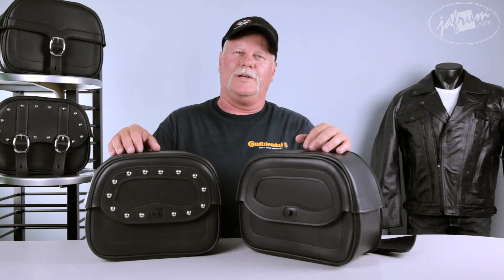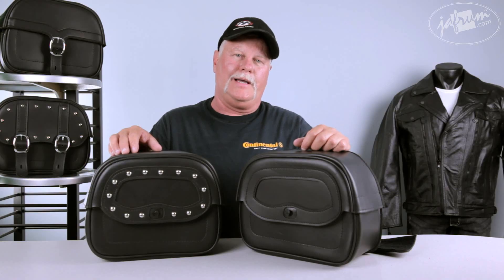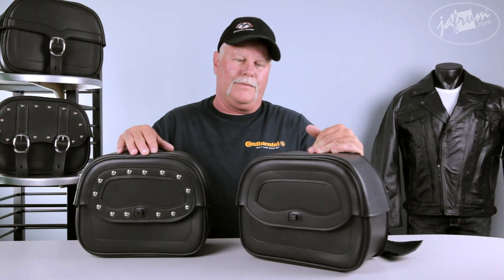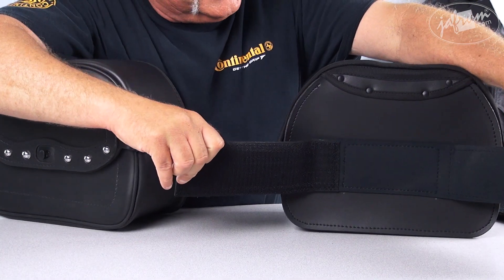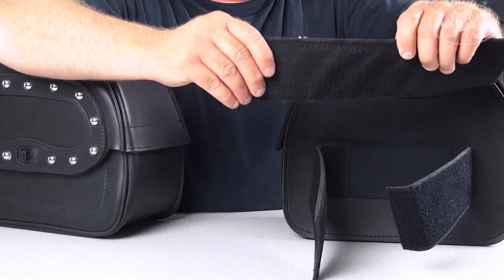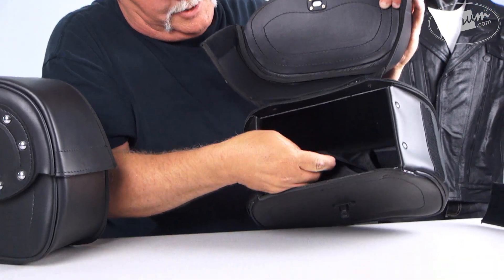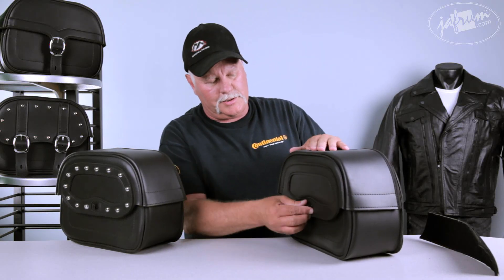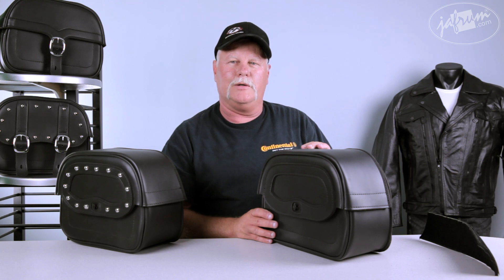Inspire 3002 Motorcycle Sissy Bar Bag Review - Jafrum.com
Inspire 3002 Motorcycle Saddlebags for Sale at Cheap Discount Prices on Jafrum.com.

Be sure to check out our full selection of Motorcycle Sissy Bar Bag on Jafrum.com

Inspire 3002 Motorcycle Sissy Bar Bag

Inspire Sissy Bar Bag Features:

- Chrome Trim will not rust
- Waterproof
- Internal storage pocket for small items
- Rigid hard case shell construction
- Reinforced leather like material will keep its original mold, will not become distorted
- Adjustable fastener strap for installation
- Twistable lock-tab with adjustable fastener, for keeping your personal items secure